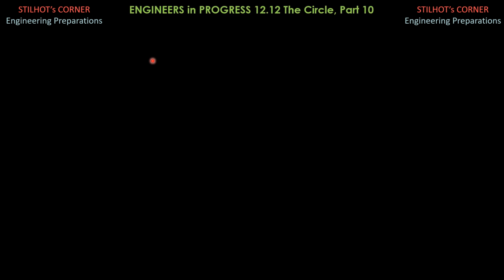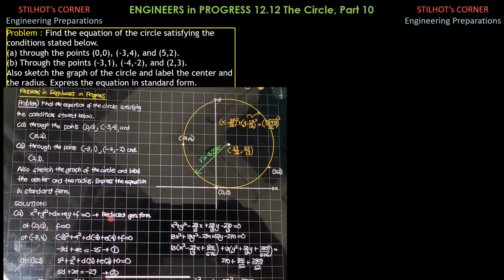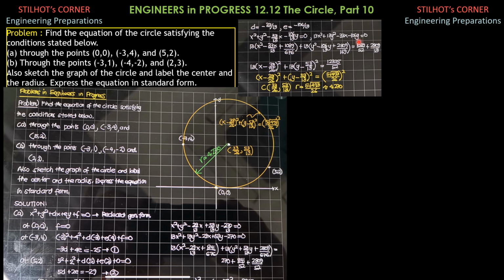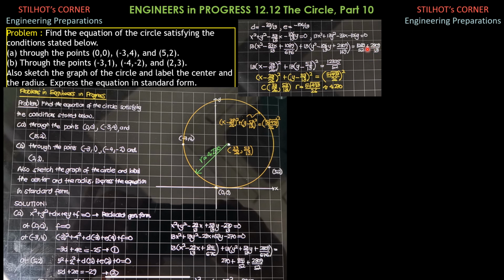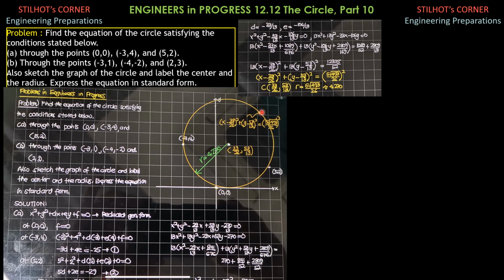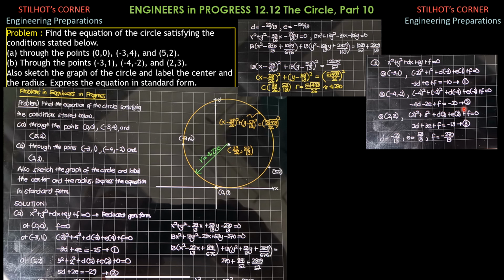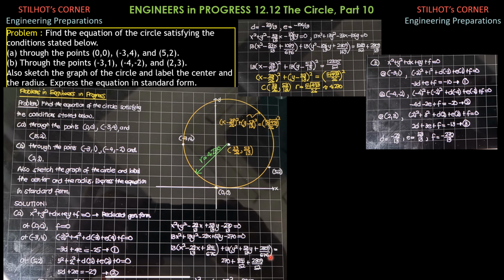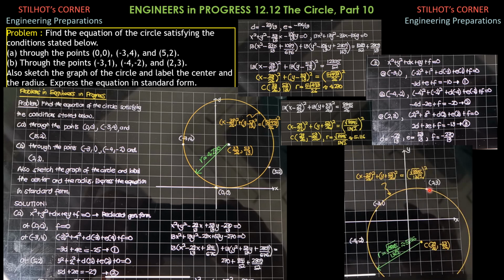The Circle, Part 10, ENGINEERS in PROGRESS 12.12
This video contains 2 exercises on finding standard equations of circles and labeling the center and the radius. Also part of the exercise is the skectching of the circles.